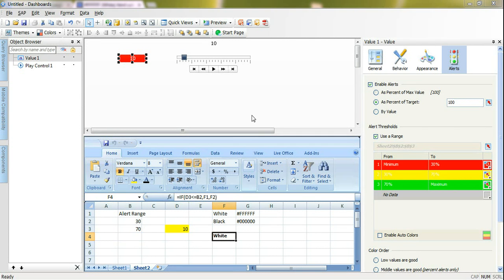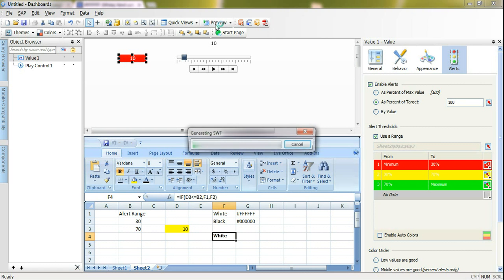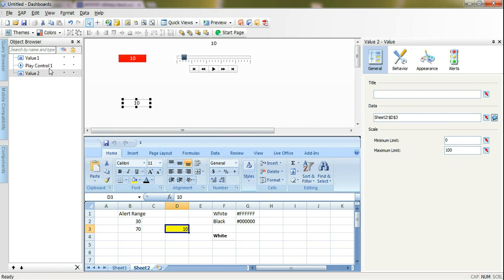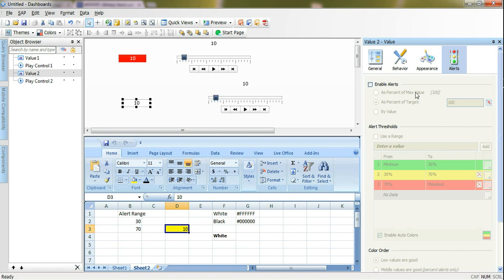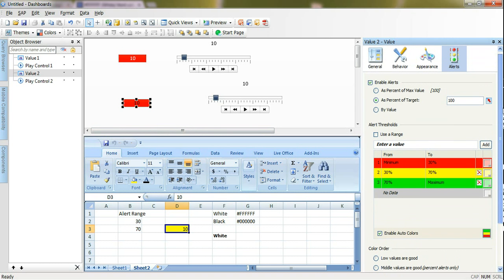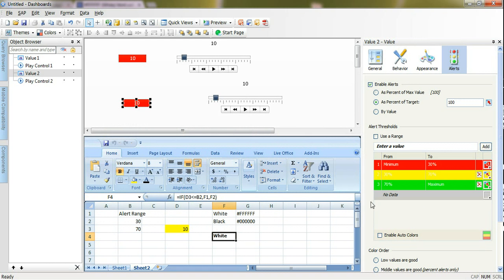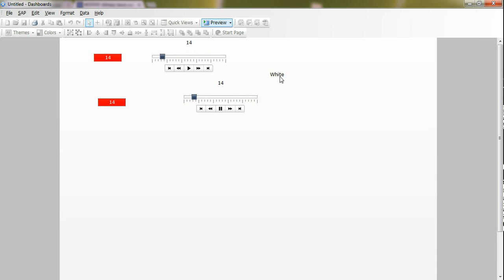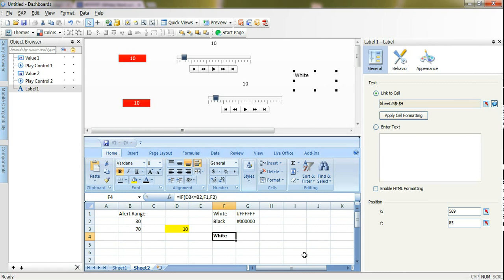SAP Dashboard Designer (Xcelsius) Session # 3 [Color binding]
In this session i introduced the color binding feature in SAP Dashboard Designer (Xcelsius). You can change your font color as well as series or component on the run time dynamically based on a specific condition instead of make the font color fixed. in this tutorial i used one value component along with  play control component. I enabled the alerting for this value component and set the font color for  the value to be white while we are in red zone and to be black while we are in yellow and green zone.